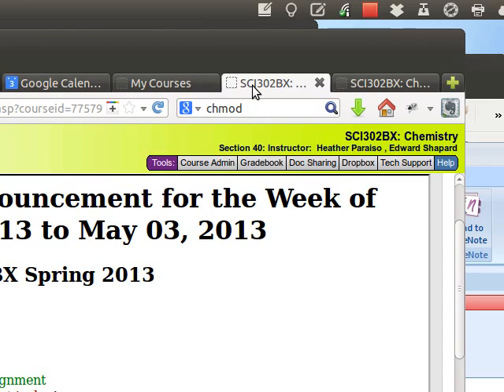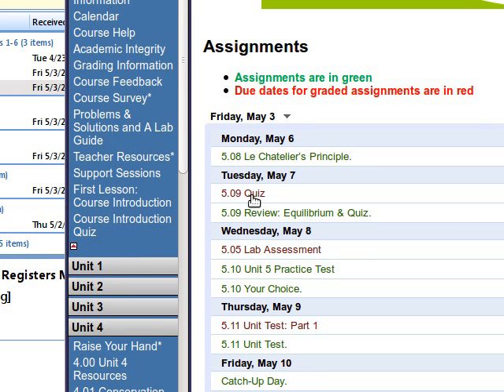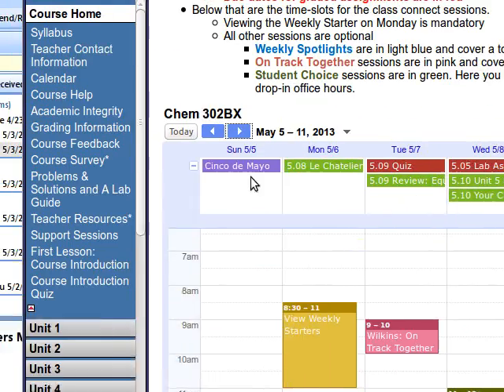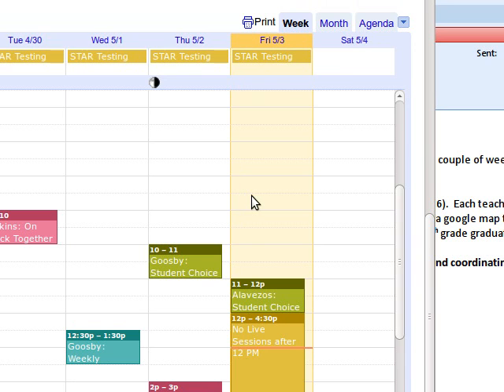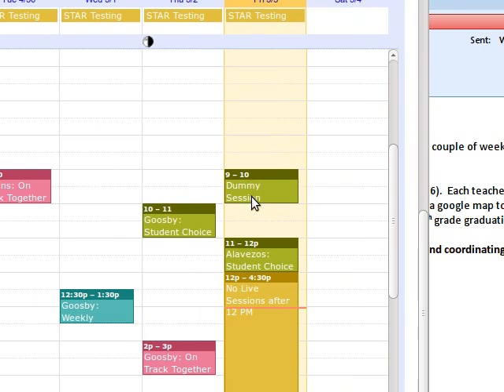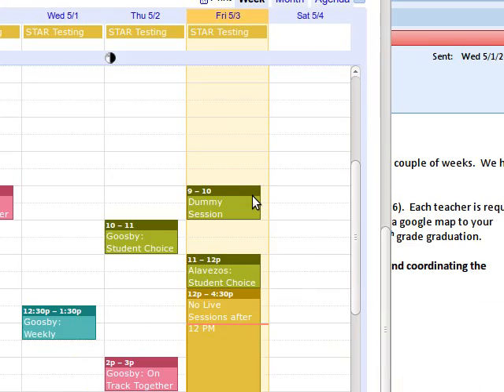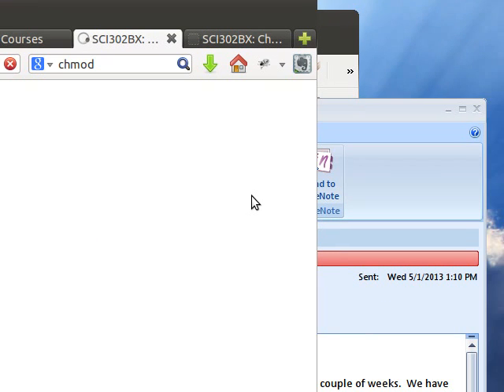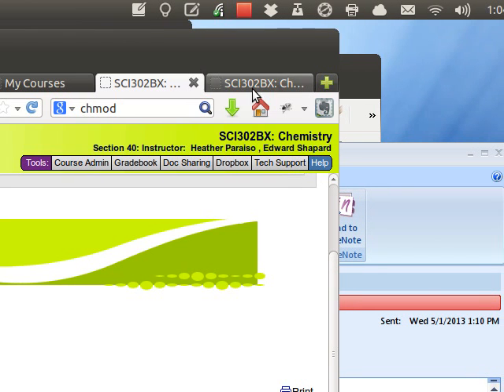Using embedded Google calendars for CAVA courses